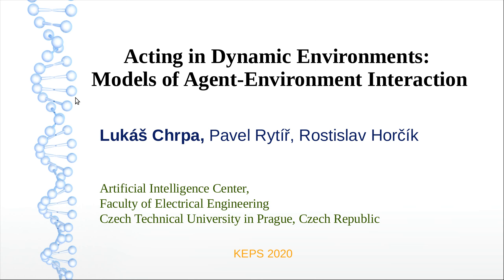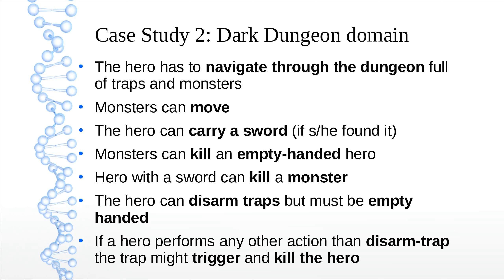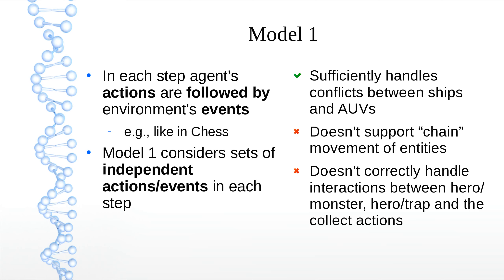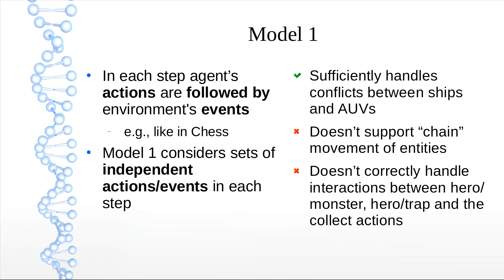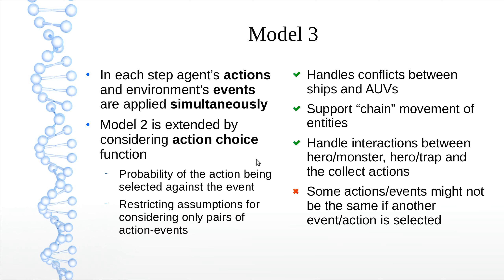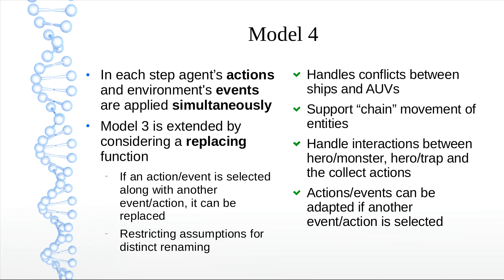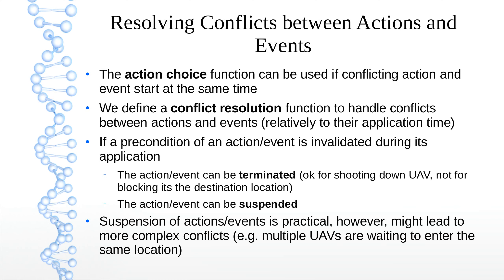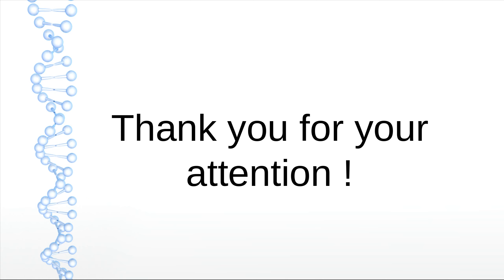Acting in Dynamic Environments: Models of Agent-Environment Interaction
KEPS 2020

Lukas Chrpa, Pavel Rytir and Rostislav Horcik: Acting in Dynamic Environments: Models of Agent-Environment Interaction